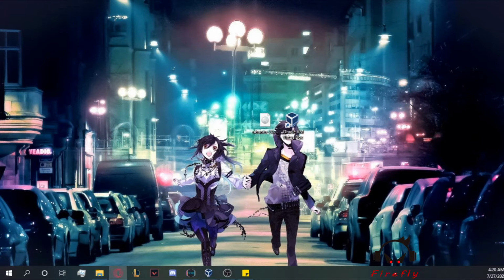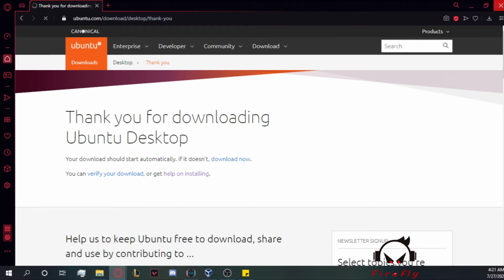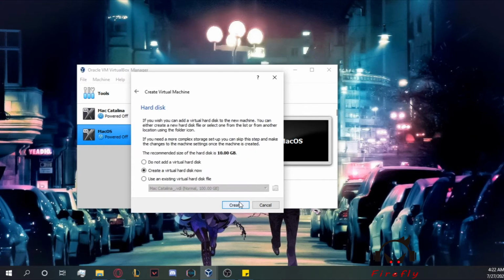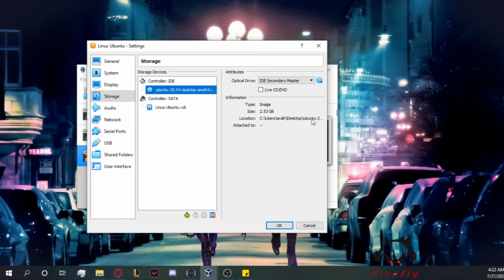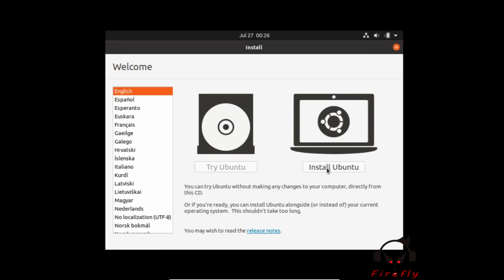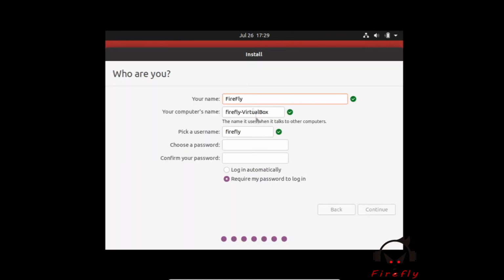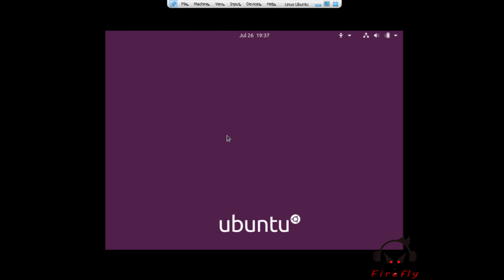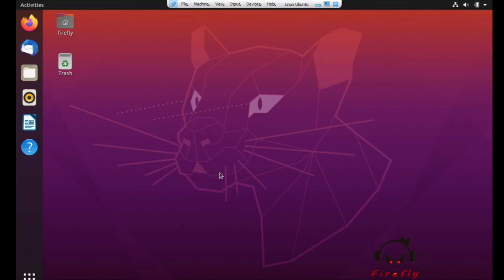How to create a Linux Ubuntu 20.4 virtual machine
Hello everyone this is Firefly and in this video I'm going to show you how you can set up your own Ubuntu 20.4 virtual machine.